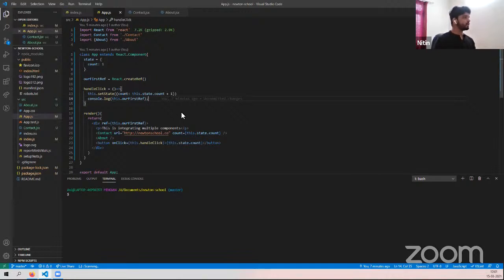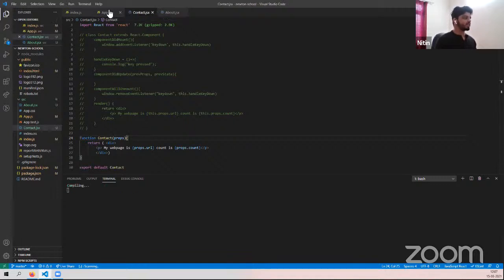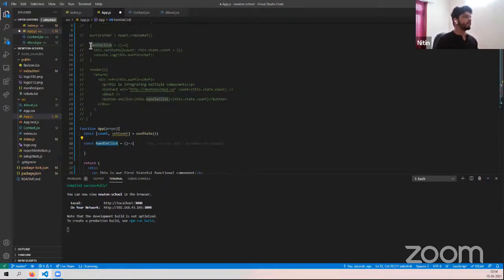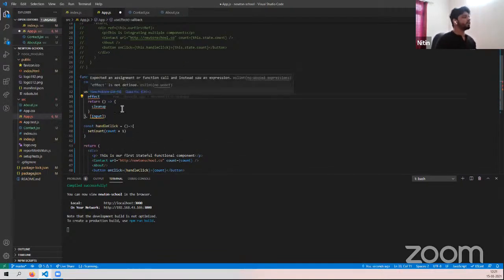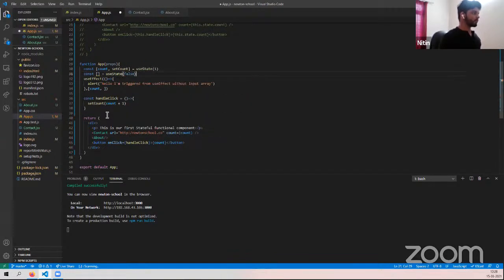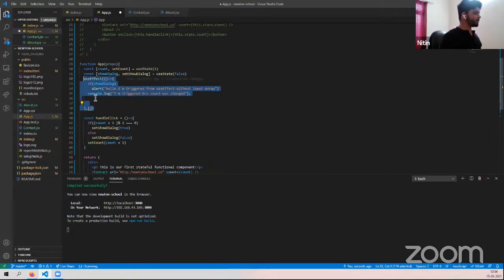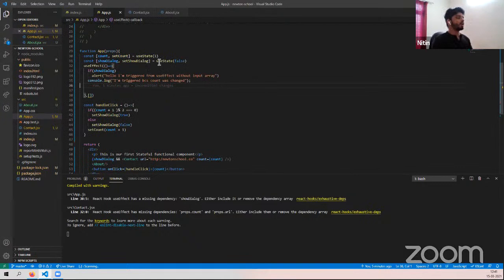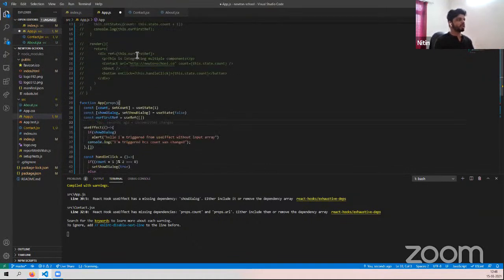React JS for beginners with Exciting projects | Functional components and hooks